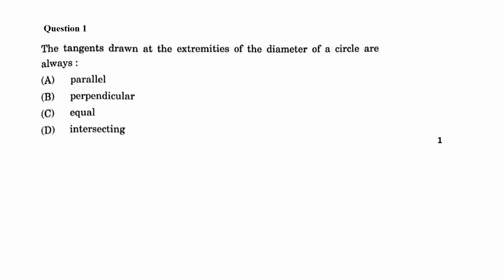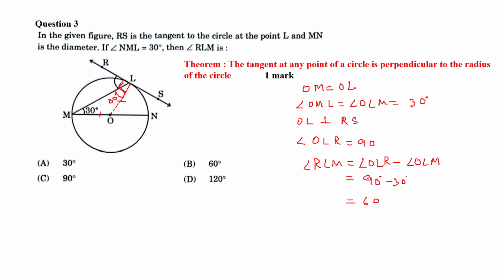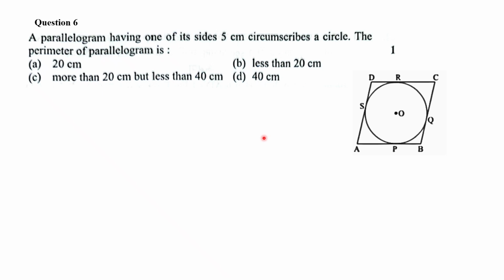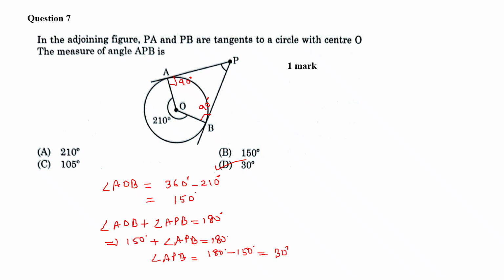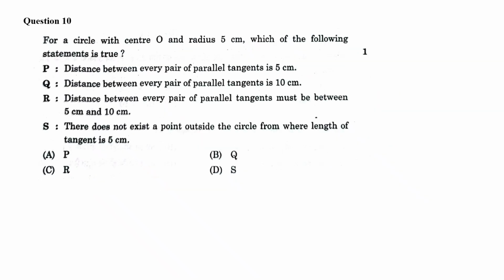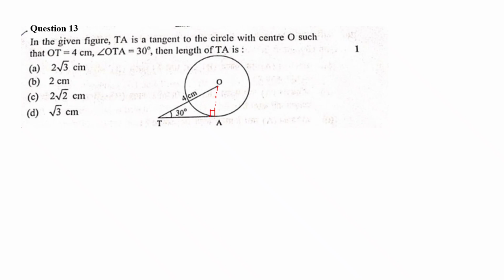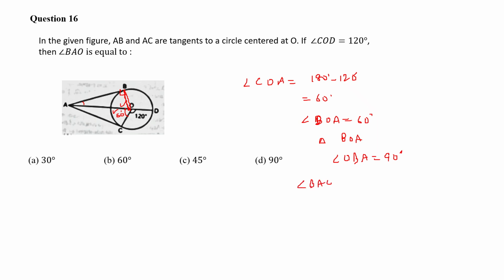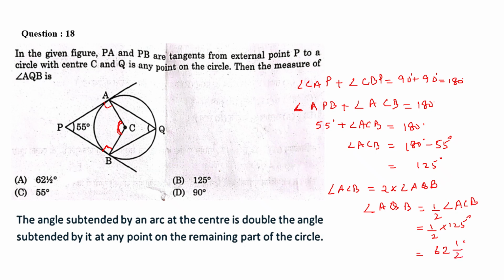CLASS 10 MATHS - CIRCLES PYQ 2025-26 IN ONE SHOT | SOLVED IN DETAIL | CBSE | ICSE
1. The tangents drawn at the extremities of the circle are always parallel.
2. In the given figure, PA is a tangent from an external point P to a circle with centre O. If angle POB = 115 degrees, then angle APO is equal to__
3. In the given figure, RS is the tangent to the circle at the point L and MN is the diameter. If angle NML = 30 degrees, then angle RLM is_____
4. If tangents PA and PB drawn from an external point P to the circle with centre O are inclined to each other at an angle of 80 degrees as shown in the given figure, then the measure of angle POA is :
5. In the adjoining figure, AB is the chord of the larger circle touching the smaller circle. The centre of both the circles is O. If AB = 2r and OP = r, then the radius of larger circle is
6. A parallelogram having one of its sides 5 cm circumscribes a circle. The perimeter of parallelogram is :
7. In the adjoining figure, PA and PB are tangents to a circle with centre O. The measure of angle APB is
8. In the adjoining figure, the sum of radii of two concentric circles is 16 cm. The length of chord AB touches the inner circle at P is 16 cm. The difference of the radii of the given circle is
9. In the adjoining figure, PA and PB are tangents to a circle with centre O such that angle P = 90 degrees. If AB = 3 root 2 cm, then the diameter of the circle is